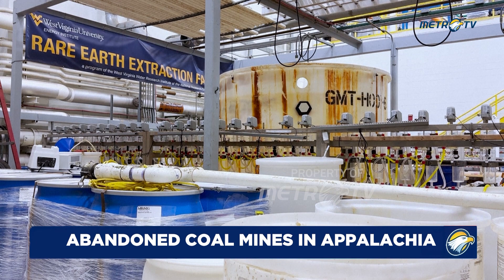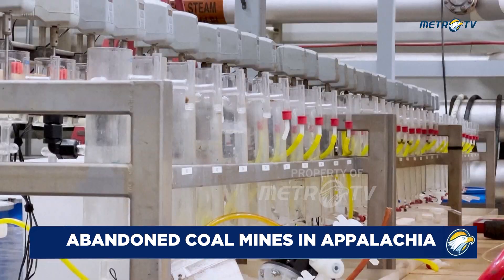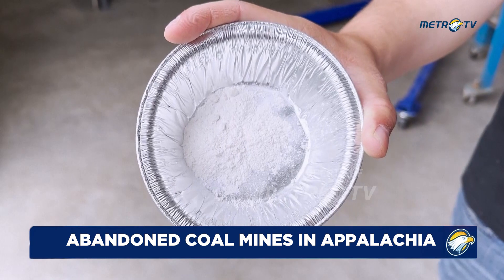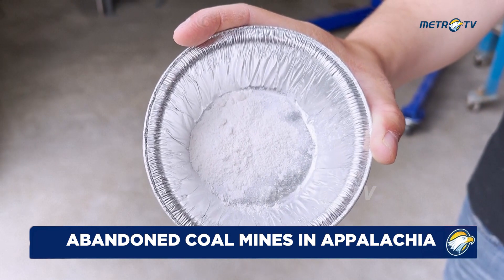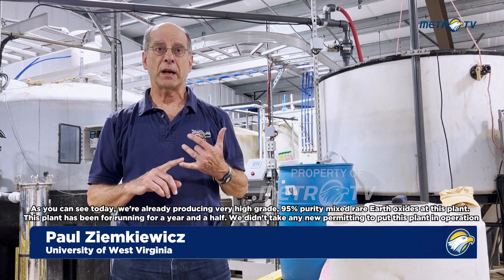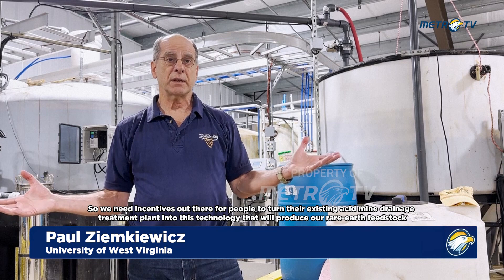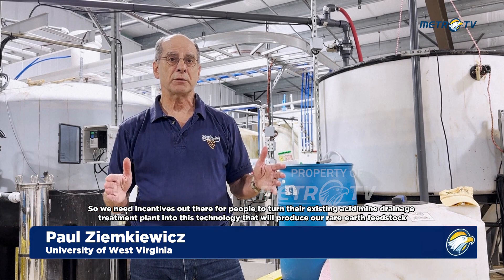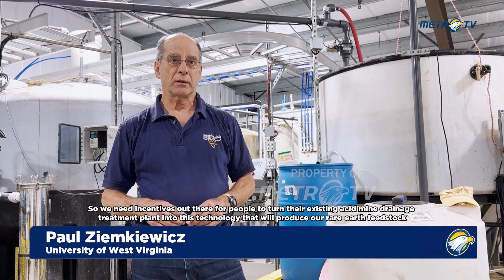Abandoned Coal Mines In Appalachia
MetroTV, Down A Long Gravel Road, Tucked Into The Hills In West Virginia, Is A Low-Slung Building Where Researchers Are Extracting Essential Elements For The Nation's Energy Future From An Old Coal Mine.
They Aren't Mining The Coal That Produces Planet-Warming Greenhouse Gases And That Powered The Steel Mills And Locomotives That Helped Build America.